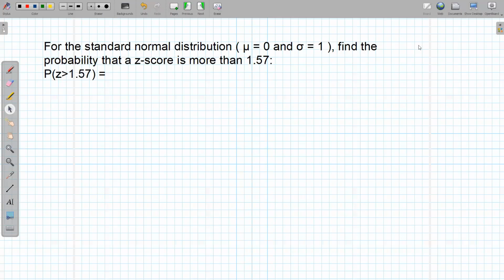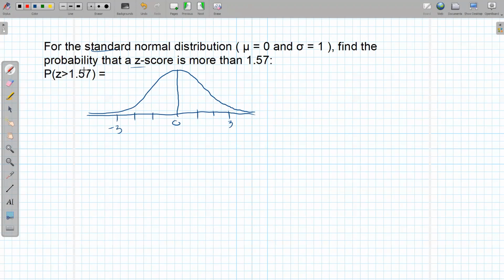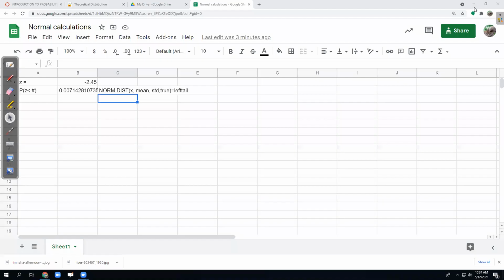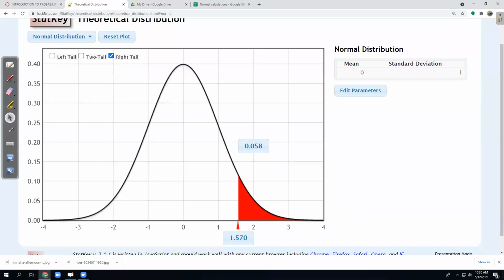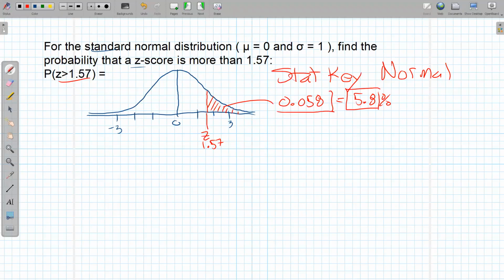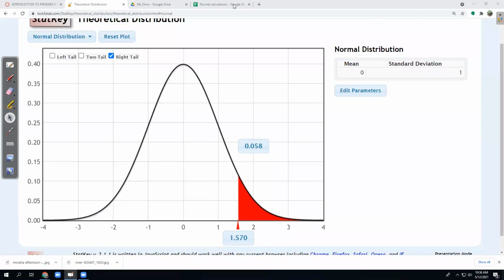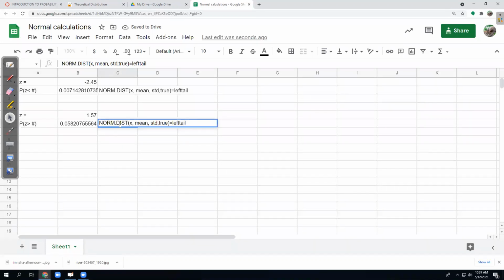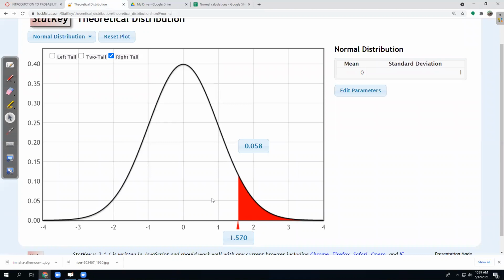MTH243 Week7 Day14 normal probability from z-score right tail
Using a normal distribution calculator to find the probability a z-score is greater than a given value.
or a spreadsheet
P(z greater than #) = 1 - NORM.DIST(#, 0, 1, true)